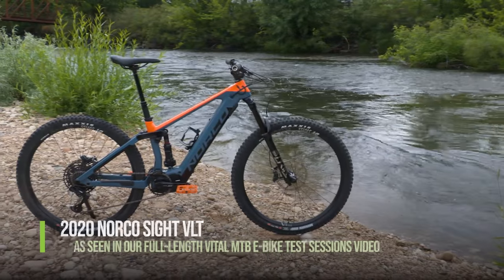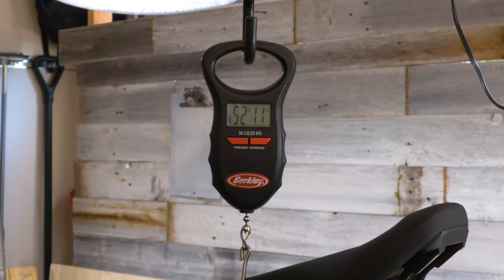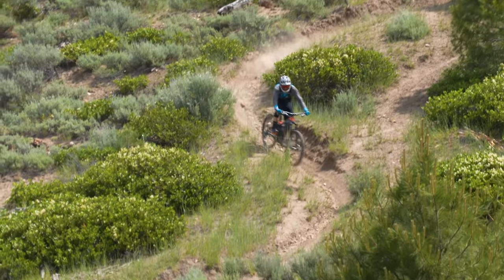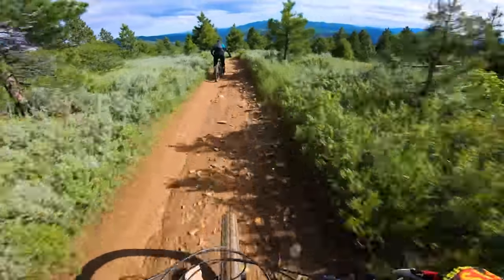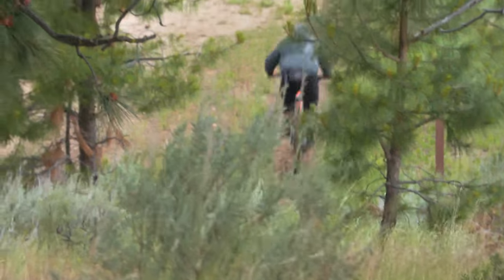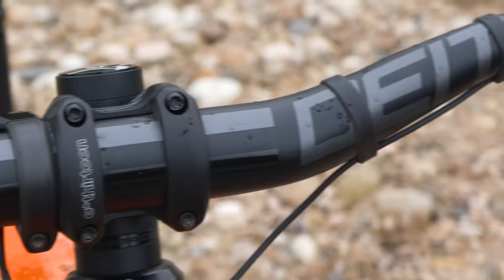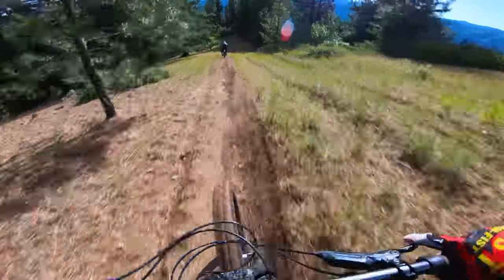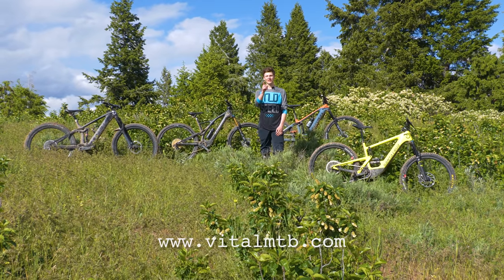e-MTB TEST - Norco Sight VLT 29, $7,500 and Super Stable - Vital E Test Sessions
The Norco Sight VLT 29 is arguably the best bang-for-your-buck E-bike in our Vital e-MTB test. This bike combines a carbon mainframe with an aluminum chainstay, features a quality spec, and has the most progressive geometry of the bunch.

If you're new to e-MTB, make sure you're riding on trails designated for e-bike use. Ask your local bike shop or advocacy group if you're unsure.

Our e-bike test was filmed in Boise and Idaho City, Idaho, using only off-road and motorcycle trails.

Watch our full-length e-MTB Test Sessions Video where we compare the Norco Sight VLT 29, Trek Rail 9.9, Santa Cruz Heckler and Specialized Turbo Levo SL

It rides lighter than the scale indicates. Compared to the Heckler, which shares the same Shimano motor and specs, just a bit of extra perceived effort was required on the climbs. The steep 78.7-degree effective seat tube angle puts you in a nice upright climbing position, which is awesome in big uphill scenarios. You're able to keep the front end down and charge to the top.

Pointed downhill, wide-open segments and sweeping corners are the Sight VLT’s forte. We hit 41.9mph on this bike, the fastest recorded speed, without feeling sketchy at all.

The integrated battery life also proved to be quite good. There is a 360Wh range extender for more adventurous riders, providing up to 990Wh. That's impressive and could be key for those looking to do some huge rides.

    Travel: 150mm (5.9-inches) rear // 160mm (6.3-inches) front
    Wheel Size: 29-inch
    Motor: Shimano Steps E8000 // 250 Watts // 70Nm torque
    Battery: 630Wh + optional 360Wh extender = 990Wh total
    Suspension Design: ART with Horst link (Advanced Ride Technology)
    Frame Material: Carbon front // Aluminum rear
    Measured Weight: 52.7-pounds (23.9kg, without pedals)
    Size Tested: Medium
    Model Tested: C1 29
    Warranty: 5 years
    MSRP: $7,499 USD as tested // Models start at $4,699